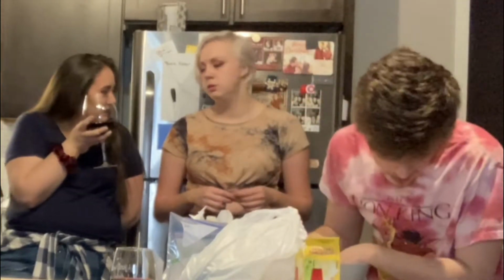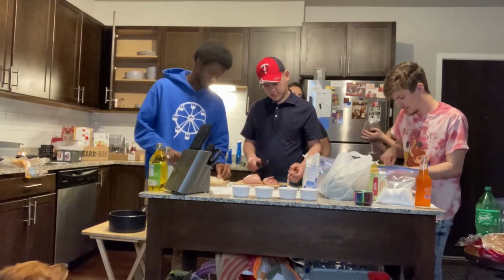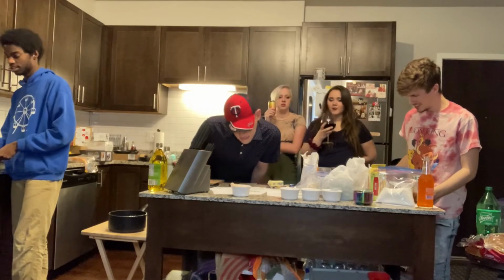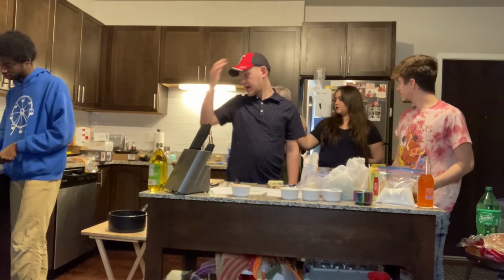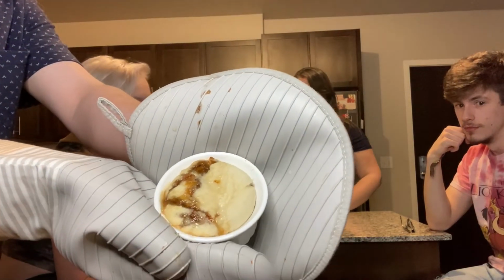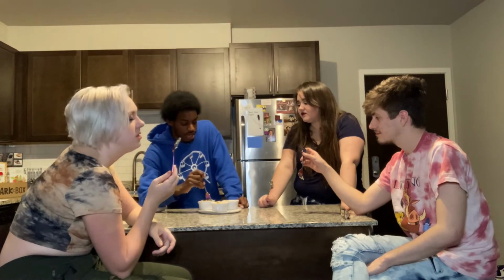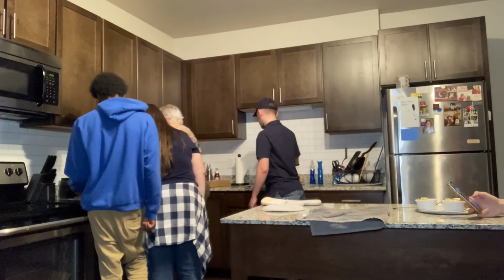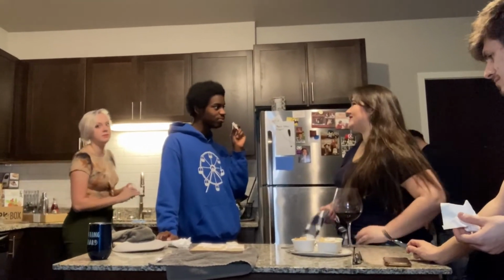BEST FRIENDS make AUTHENTIC NARNIAN CUISINE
We're coming for you... new sister squad! And we will destroy you!! In 2021, happy new year's by the way!! Best friends make authentic Narnia cuisine! 3 AMAZING dishes to get 3 Michelin stars! Turkish delight, chicken breast masquerading as snipe, and Mrs. Beaver's marmalade roles!